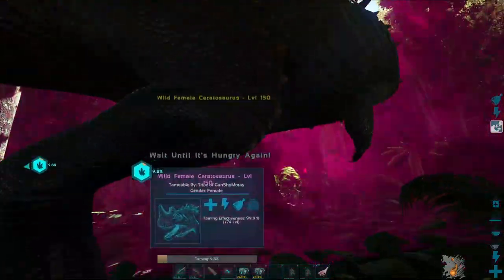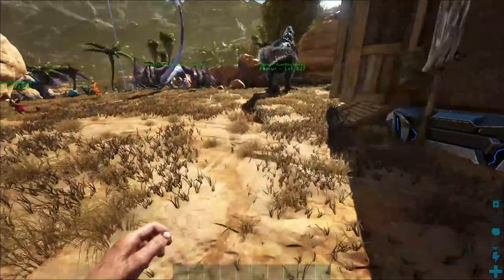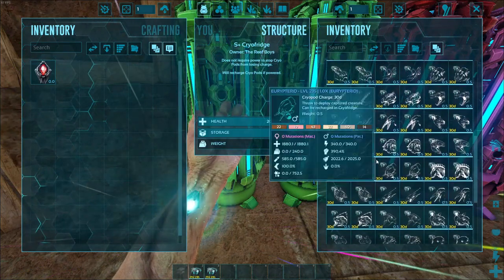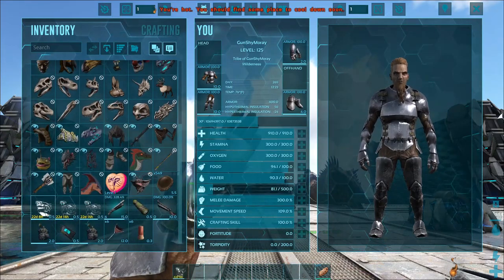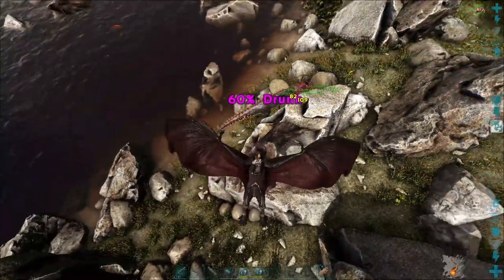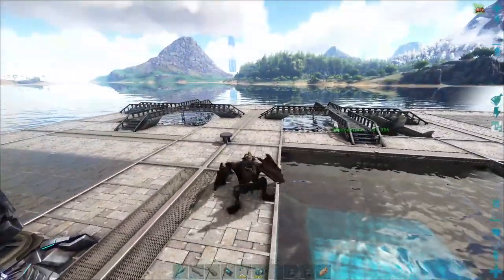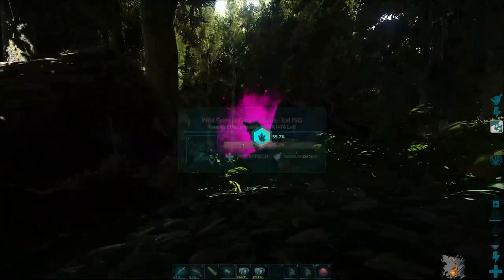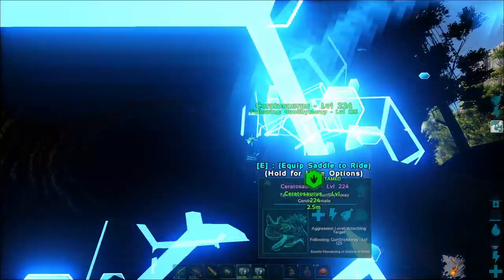Taming A Ceratosaurus!!! - Ark Survival Evolved [Ep.93 Aberration]